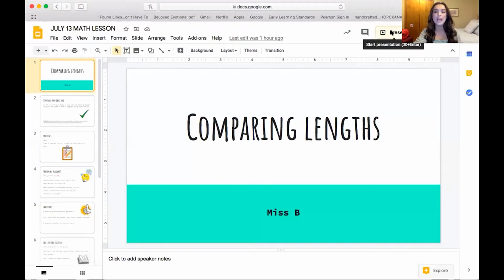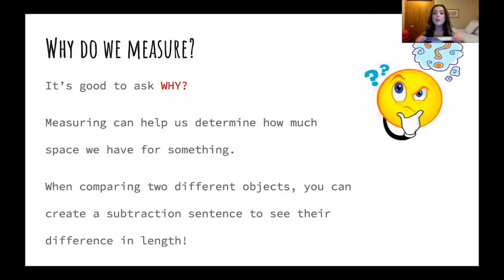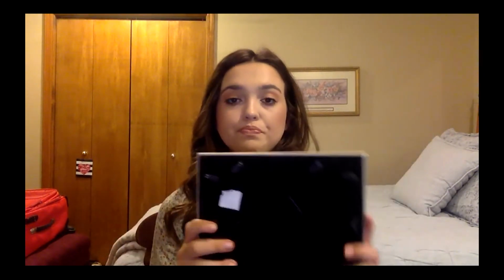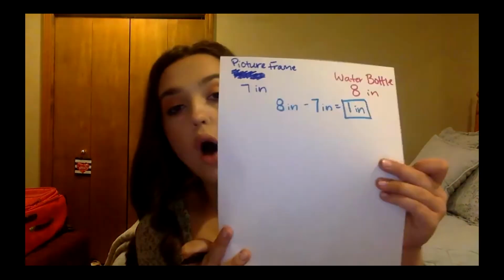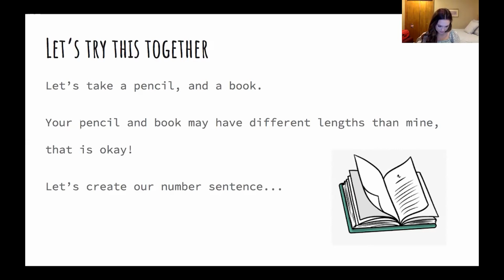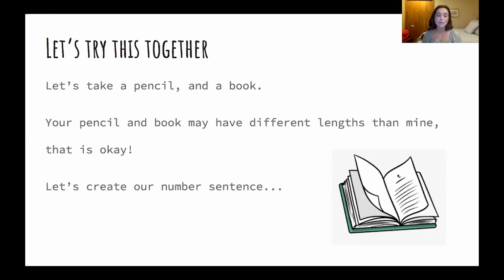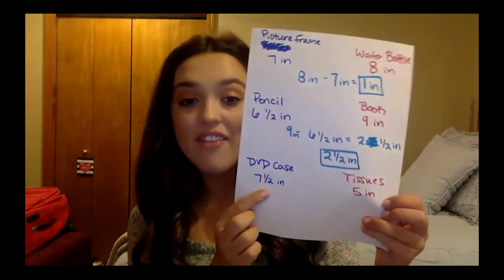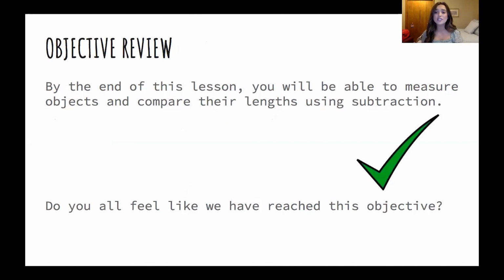Comparing Lengths (Inches) | Grade 2 | Sun Devil Learning Labs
Learn Comparing Lengths (Inches) with this Sun Devil Learning Labs lesson from Arizona State University’s Mary Lou Fulton Teachers College. Download our learning guide in English or Spanish for discussion questions, tips and resources related to this lesson. Descargue nuestra guía de aprendizaje en Inglés ó en Español para preguntas de diálogo, consejos y recursos relacionados con esta lección.